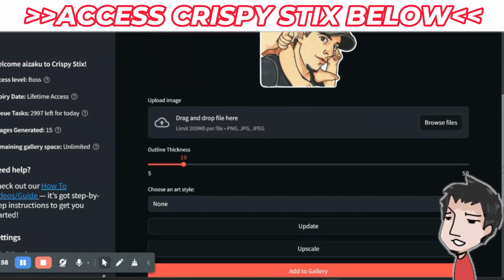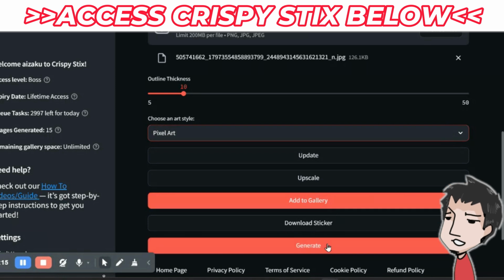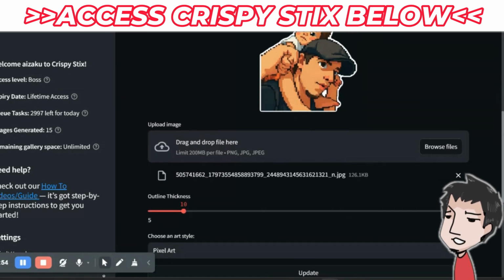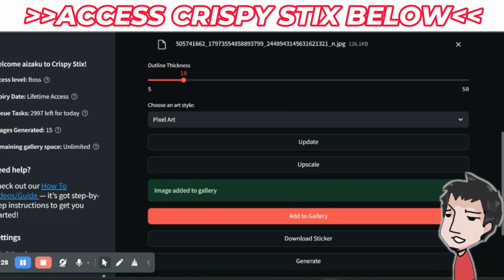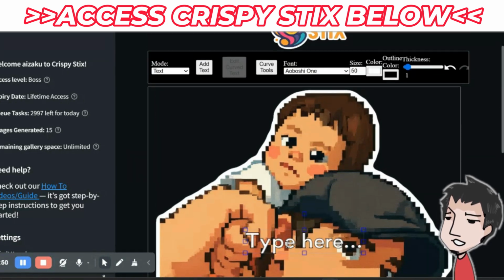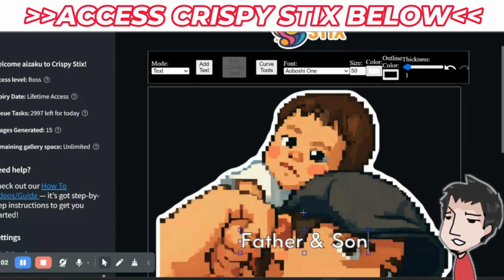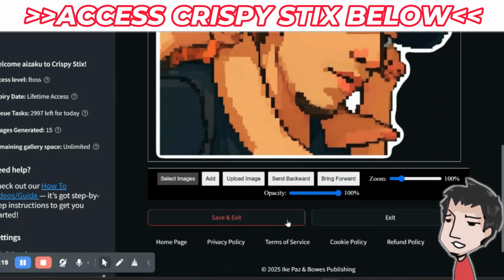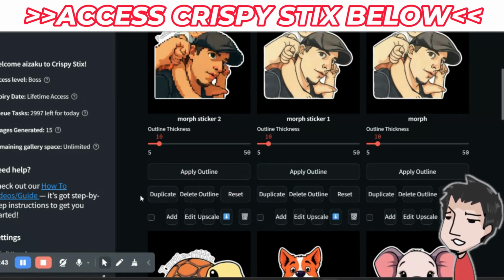Your Best-Selling Etsy Sticker Might Be in Your Camera Roll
Sell Custom Stickers on Etsy Without Design Skills – Use This AI Tool!

In this video, I show you how to use Crispy Morph, a powerful new Elite-only feature inside Crispy Stix that lets you turn ANY photo into a stylized, sellable sticker for Etsy.
We’re talking about personalized, emotional stickers — the kind of products that buyers LOVE because they mean something. With just one photo upload, Crispy Morph gives you a downloadable, high-quality PNG sticker in seconds — no Photoshop, no design work.

💡 What You’ll Learn:
✅ How to turn a family photo into a stunning pixel or watercolor sticker
✅ How to add text and outlines to make your sticker pop
✅ How to save your design into your gallery for fast edits
✅ Why emotional, personalized stickers are top sellers on Etsy
✅ How to use Crispy Morph to stand out in the crowded Etsy sticker space

📌 Timestamps:
00:00 Why emotional stickers sell best on Etsy
00:30 What Crispy Morph does
01:00 Uploading a photo and picking a style
01:18 Generating your stylized sticker
01:40 Saving to gallery and adding text
02:10 Editing the outline and finishing the sticker
02:45 Ready to download and sell